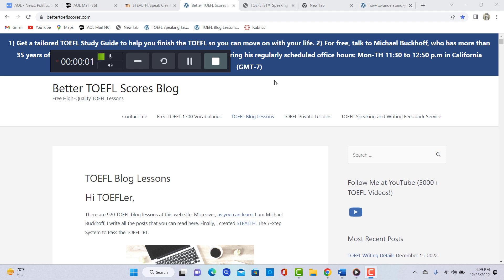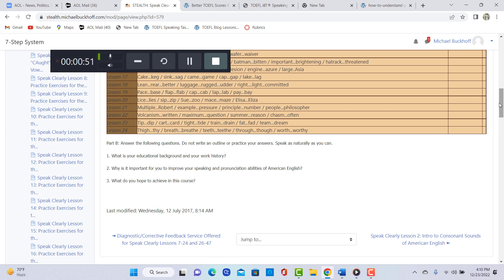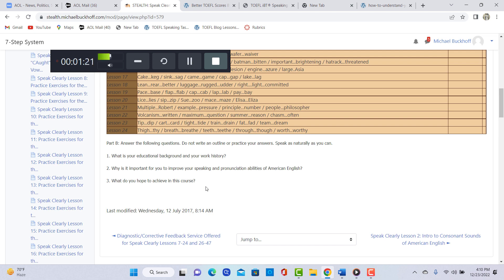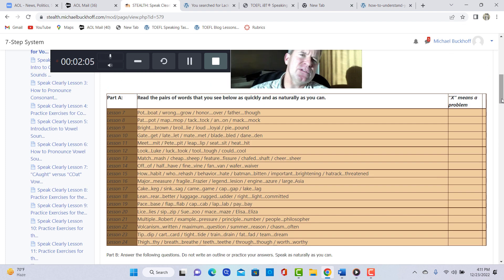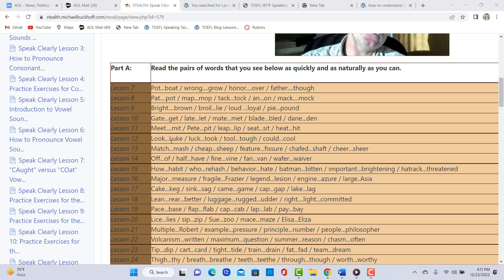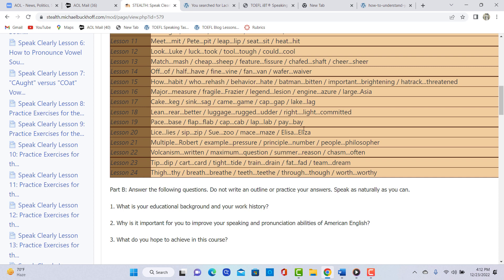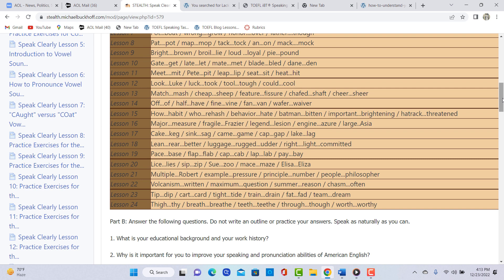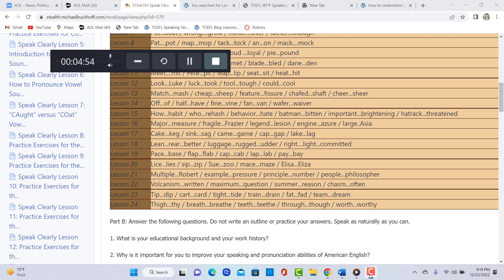JYP TOEFL Pre-Test Pronunciation Feedback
Hi, Michael!

Please listen to, evaluate, and recommend specific lessons to help me to improve my pronunciation.

Thanks,